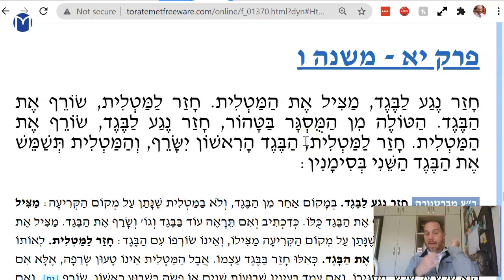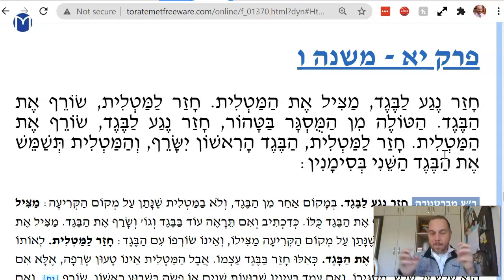Negaim Chapter 11 Mishnah 6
Patching clothes from one garment to another